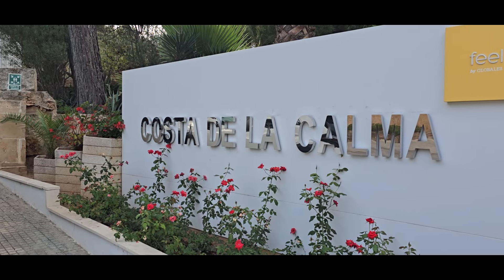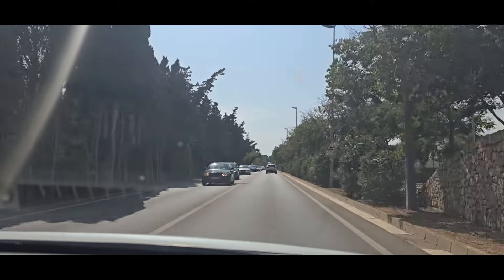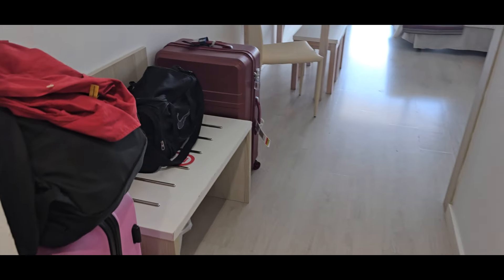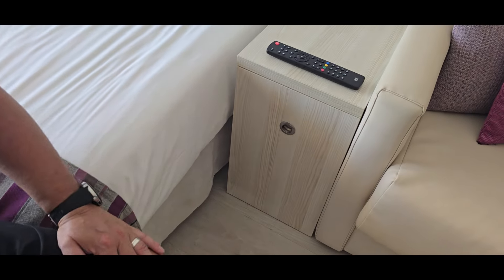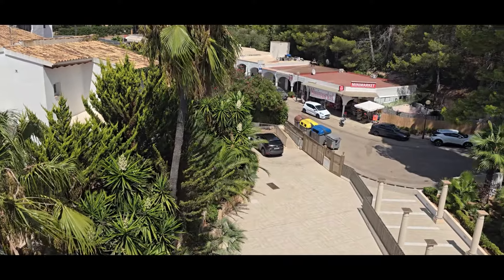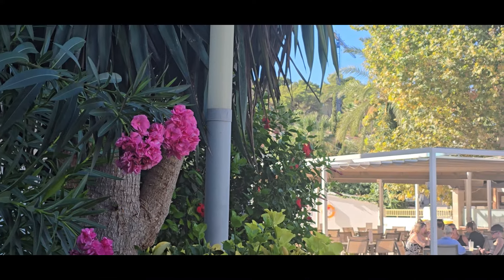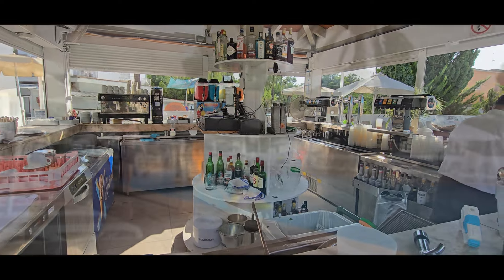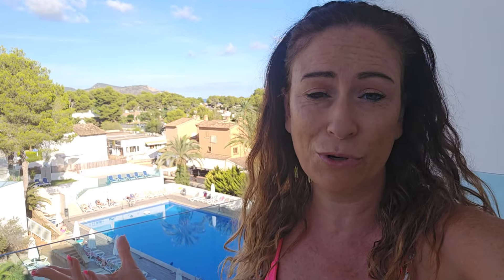HOTEL TOUR - Globales Costa De La Calma | Mallorca 2024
For our visit to Mallorca in the summer of 2024, we chose the Globales Costa De La Calma, near to the popular resort destination of Santa Ponsa.

In this video, I'll show you the key areas of the hotel, including a room tour and overview of the swimming pool areas - we'll also discuss that important question - are there enough sunbeds?!?!?

Lastly we'll look at the location that surrounds the hotel and how far away it is from the beach

If you're planning on visiting the island in the future, I hope this video is useful for your holiday planning - if it is, please can you give it a like to help support the channel and feel free to subscribe to come along on more adventures